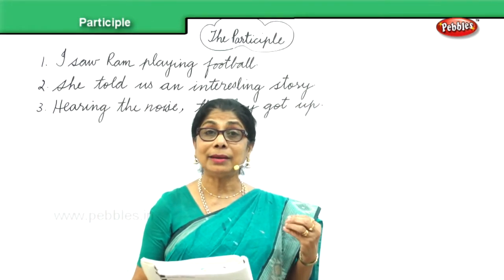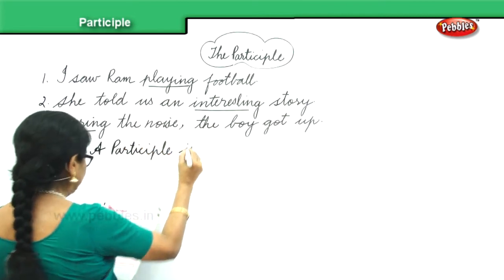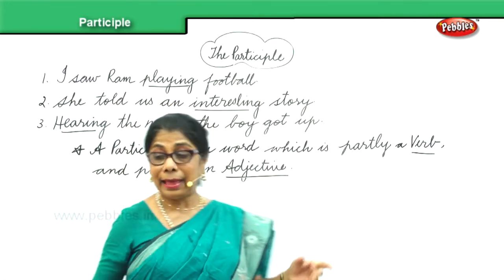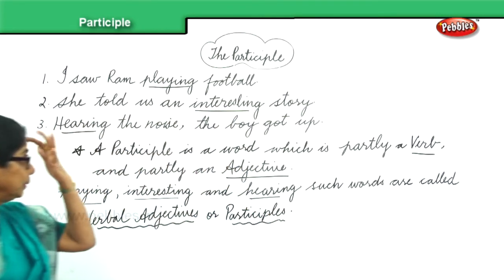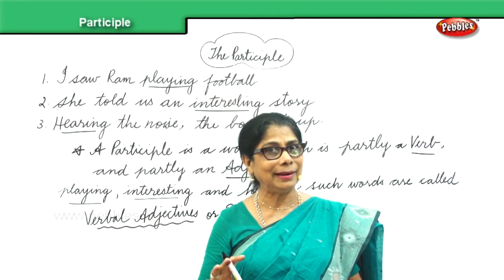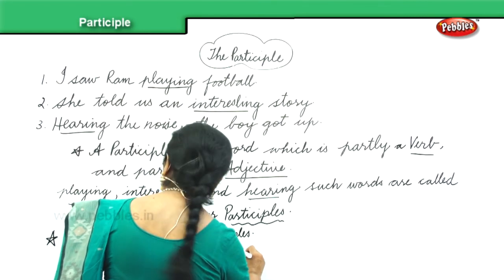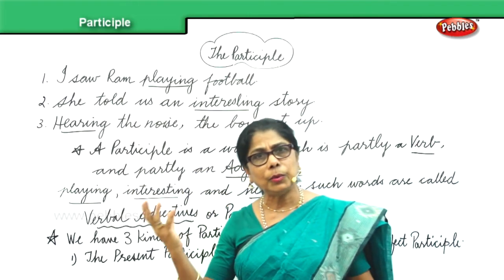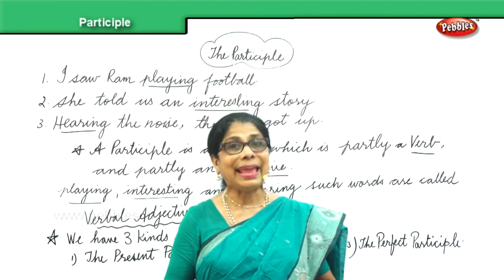Introduction - The Participle | Junior grammar for Beginners | Learn English Grammar